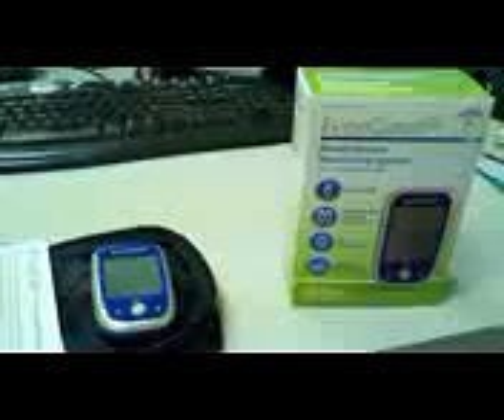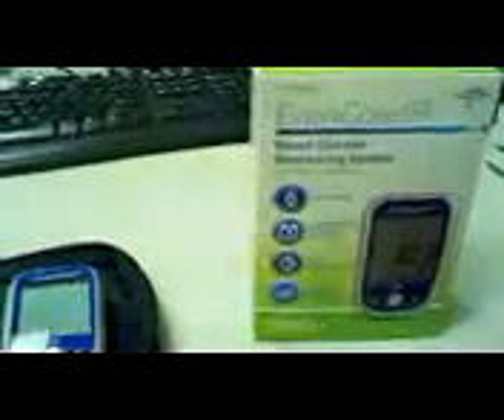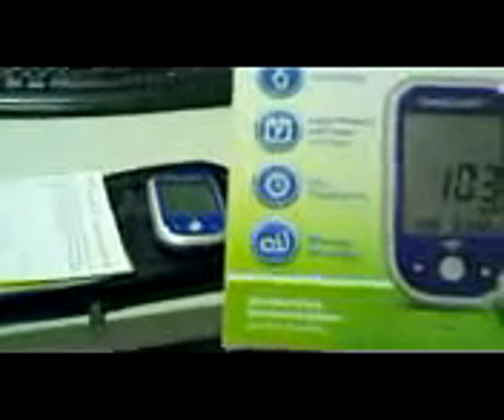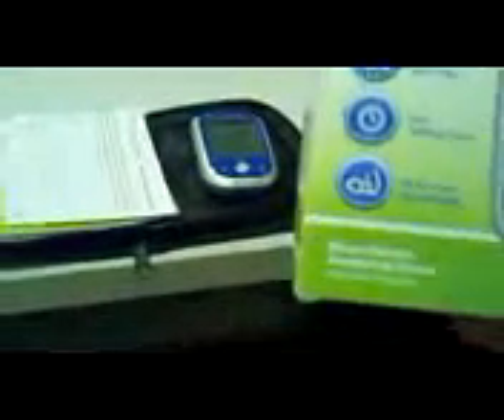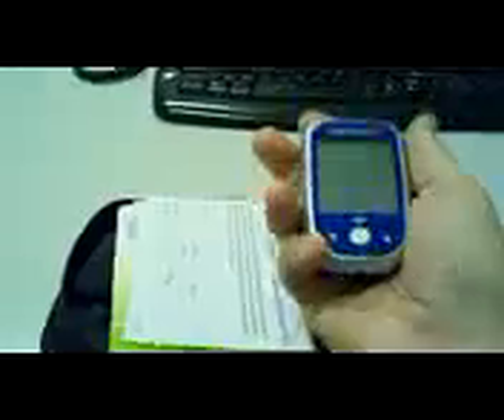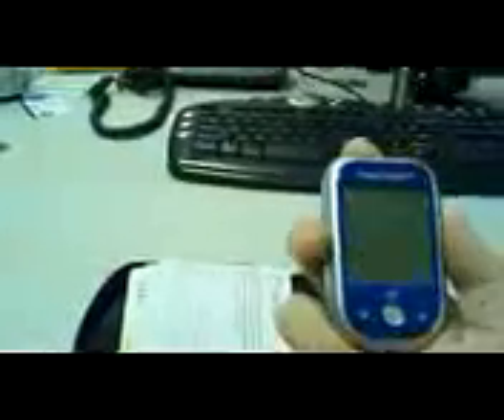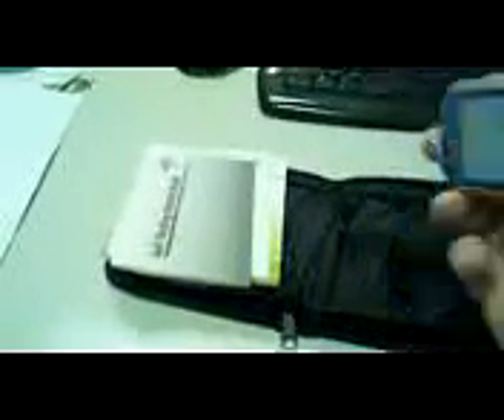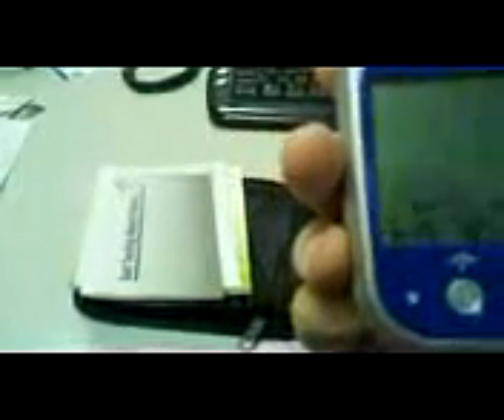NEW G2 Evencare Diabetic Glucose Meter for Treating Diabetes :(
Using a hypoglycemia diet )plan is often the way diabetic patients keep their diabetes in check, but it is also a good way for those not suffering from diabetes to shed those extra/unwanted pounds. A hypoglycemia diet works by slowing down that rate in which the body absorbs glucose, which in turn causes the body to burn calories that are stored in your fat cells.
You need to understand exactly what hypoglycemia is in order to have a successful hypoglycemia diet plan. Hypoglycemia is a condition where the blood sugar levels (or glucose levels) become too low in the body and ultimately the brain, which leads to a variety of miserable symptoms including: fatigue, blurred vision, rapid heart rate, headache...etc. This can be caused by glucose being released too slowly into the bloodstream or by too much insulin being released into the bloodstream. A glucose level that is at or below 70mg/dL is considered to be low and can be harmful to the body. Be sure to consult your physician before starting a hypoglycemia diet, there may be certain foods or methods that you need to avoid.